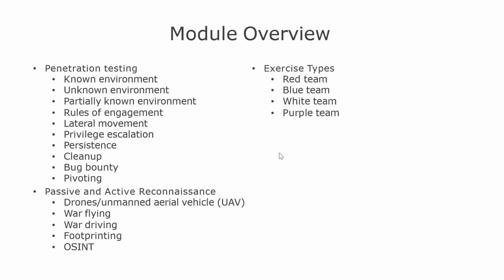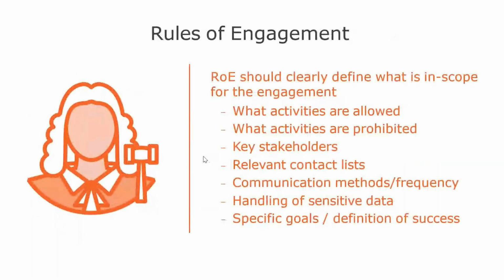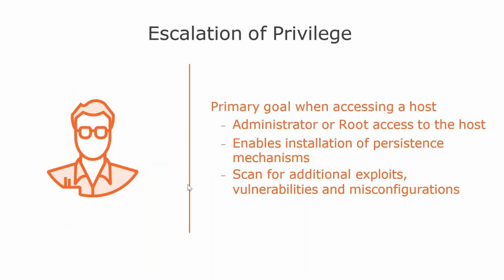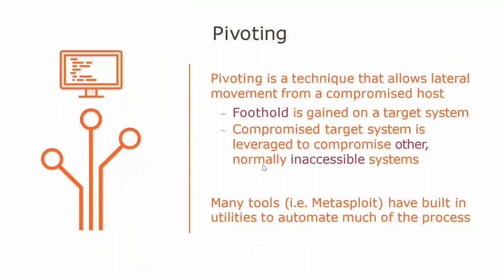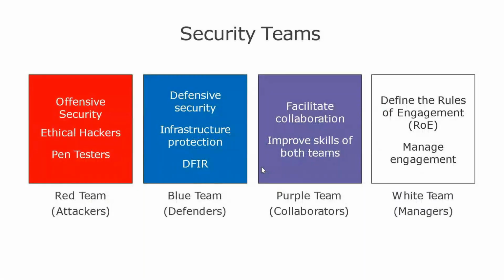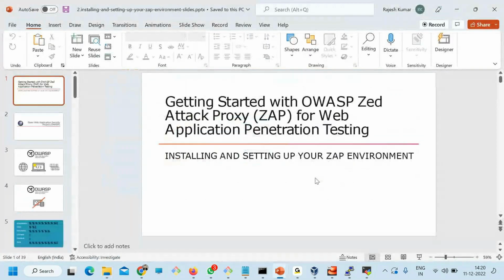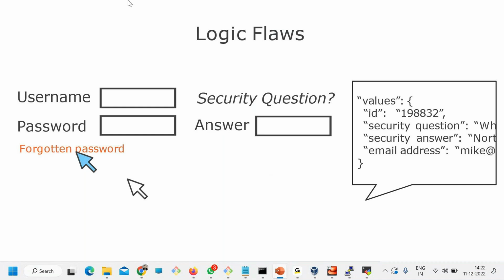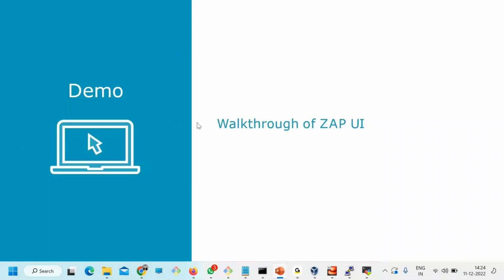Penetration Testing with Zed Attack Proxy zap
Welcome to DevSecOps School – your trusted learning channel for DevOps, DevSecOps, Cloud Security, Application Security, and Cybersecurity tools used in modern enterprise environments. In this practical tutorial, you will learn penetration testing with OWASP Zed Attack Proxy, commonly known as OWASP ZAP.

OWASP ZAP is a widely used open-source web application security testing tool that helps security professionals, developers, and DevSecOps engineers identify vulnerabilities in websites and web applications. This session explains the core features and workflows of ZAP in a simple, practical, and beginner-friendly manner.

✅ What OWASP ZAP is and why it is used for penetration testing
✅ Understanding the OWASP ZAP interface and core components
✅ Installing and configuring ZAP for security testing
✅ Setting up browsers and proxy configurations
✅ Intercepting and analyzing HTTP and HTTPS requests
✅ Performing passive scans on web applications
✅ Running active vulnerability scans safely
✅ Using the spider and AJAX spider features
✅ Identifying common web application vulnerabilities
✅ Understanding alerts, risk levels, and scan results
✅ Testing authentication and session-based applications
✅ Generating security assessment reports
✅ Integrating OWASP ZAP with CI/CD and DevSecOps pipelines
✅ Following responsible and authorized penetration testing practices

✔️ Learn practical web application penetration testing with OWASP ZAP
✔️ Understand how security vulnerabilities are identified and analyzed
✔️ Ideal for security engineers, developers, testers, and DevSecOps professionals
✔️ Build a strong foundation in dynamic application security testing
✔️ Learn how OWASP ZAP supports secure software development practices

DevSecOps School is a professional learning platform dedicated to DevOps, DevSecOps, Cloud, SRE, Automation, Application Security, and Cybersecurity engineering. Our content focuses on practical knowledge, real-world implementations, and industry-aligned skills to help professionals build secure, scalable, and resilient systems.

Stay updated with hands-on tutorials, real-time demonstrations, certification guidance, and expert-led sessions on modern DevOps, cloud, cybersecurity, and application security tools.

🏆 Popular Certifications

⦁ Kubernetes Administrator and Developer (CKA/CKAD)

⚠️ Important Notice: Use OWASP ZAP only on applications and systems that you own or have explicit permission to test. Unauthorized security testing may violate laws, policies, or service agreements.